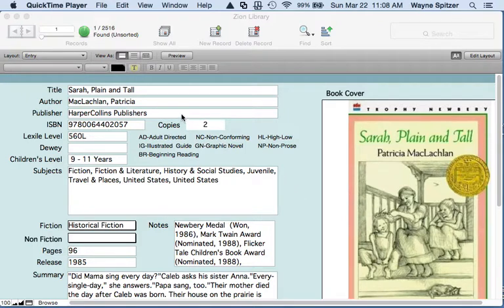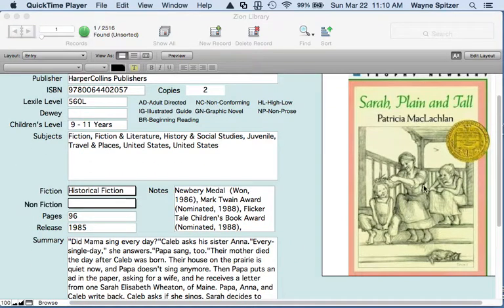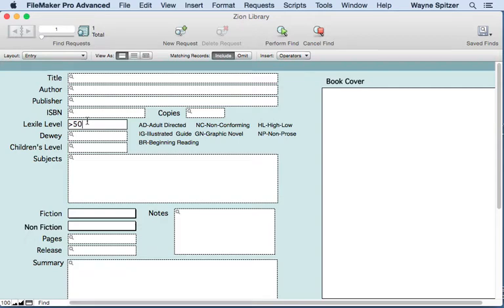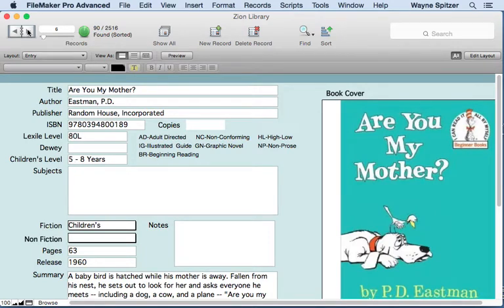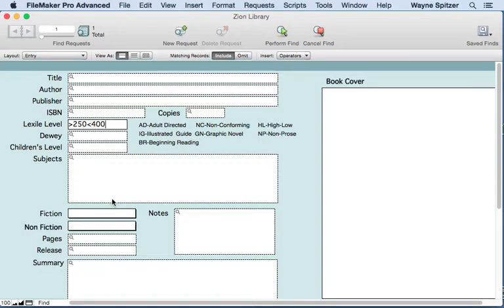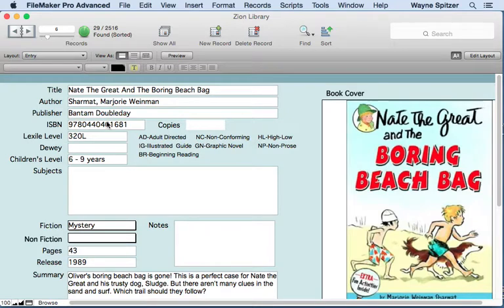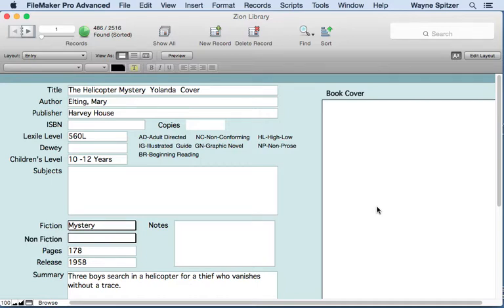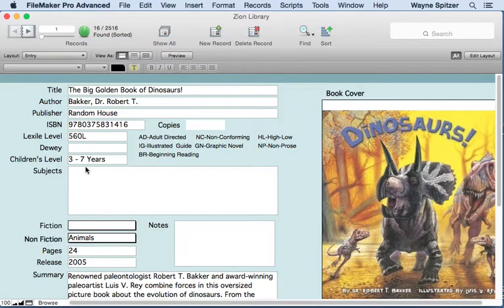Digital Card Catalog of After School Tutoring at Zion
This is a brief description of how we are attempting to help students become better readers by helping them find books and materials they can and want to read.  We have organized our library and our approach using Lexile evaluation tools for the students and for our books and materials.  Each tutor will have an IPad with this digital card catalog.  The tutor will be working with four students.   Our students will also have access to our computer library to use two Lexile based programs to do research for topics related to their interests or their school work.